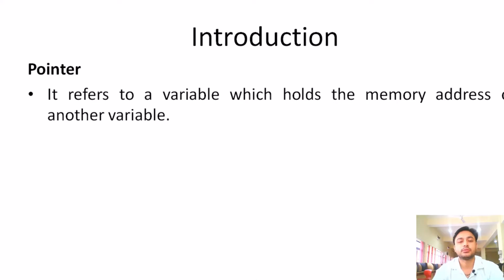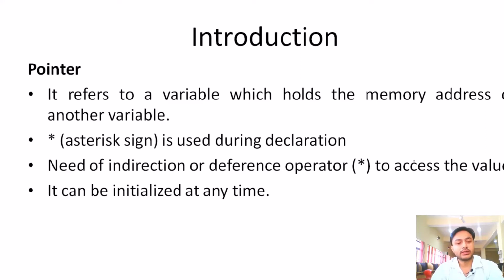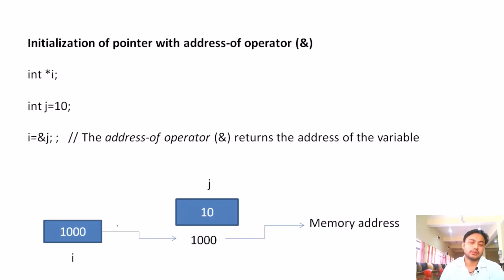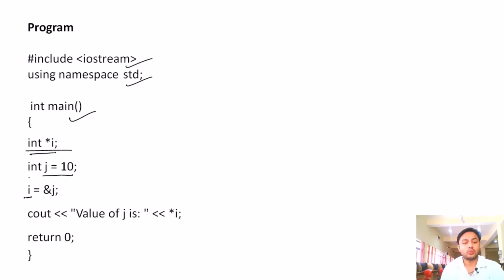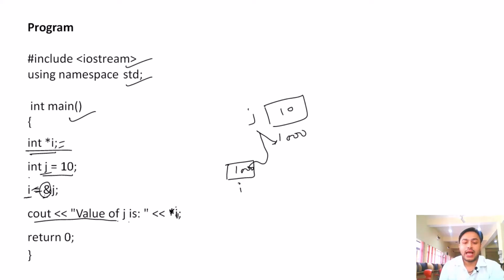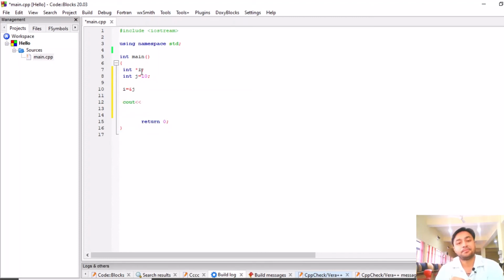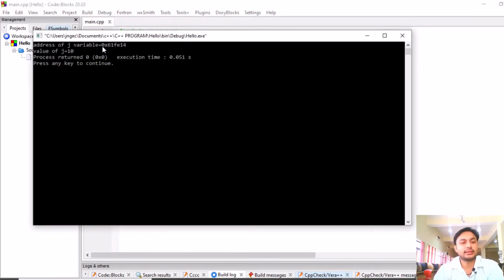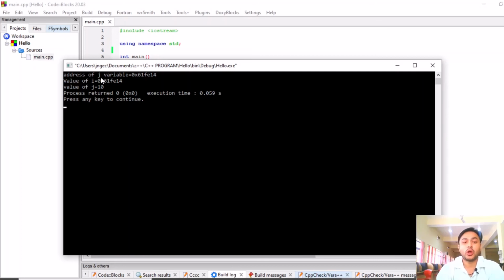Pointer in C++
In this video, i discussed about the pointer in C++.

Hope this video will be helpful for your learning.